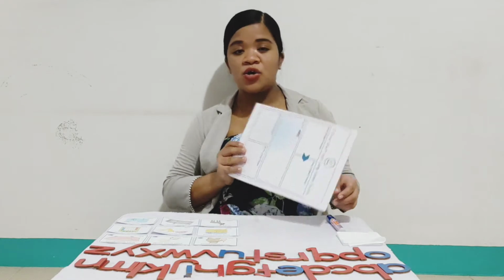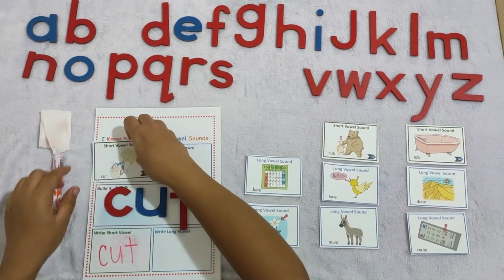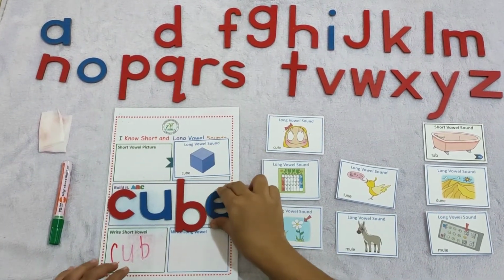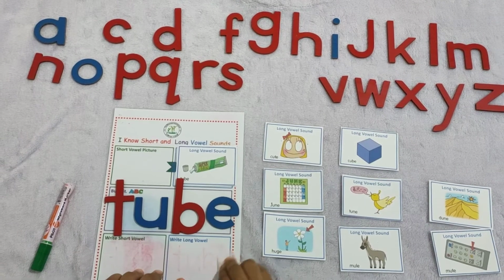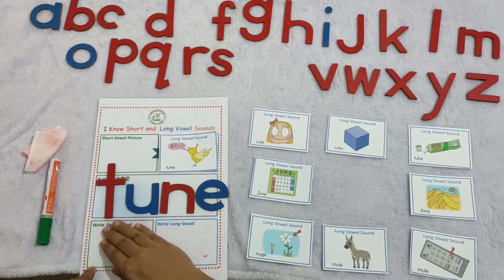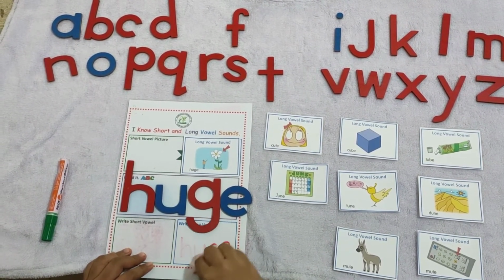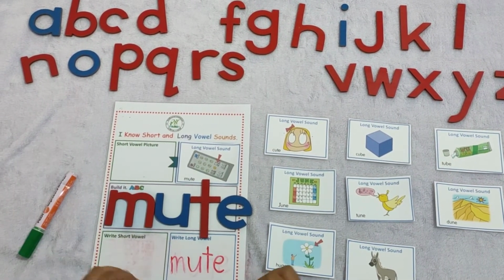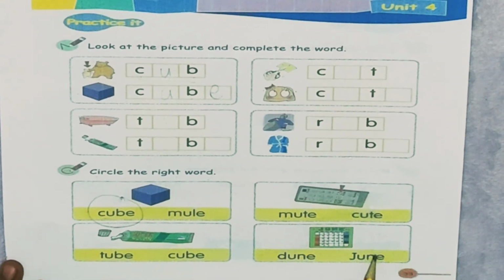PHONICS (short/long u_e sounds)